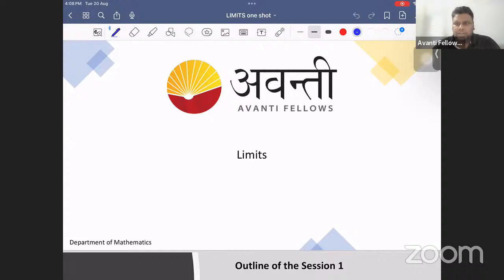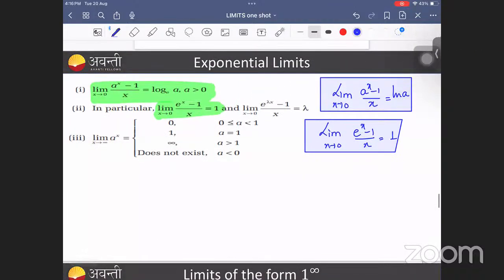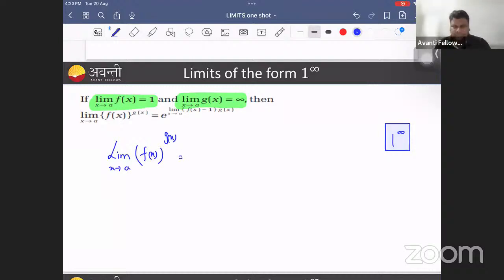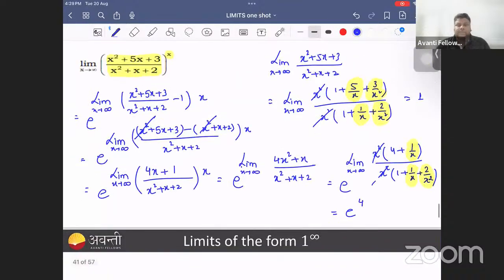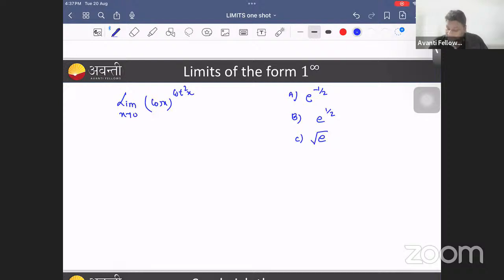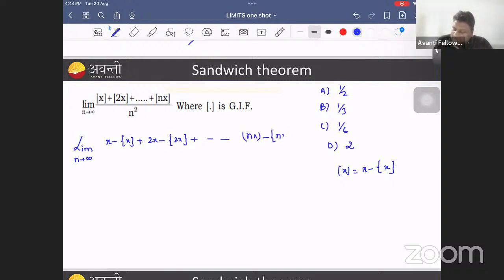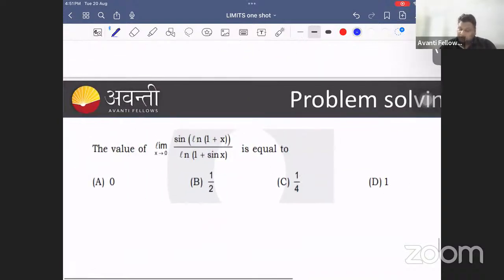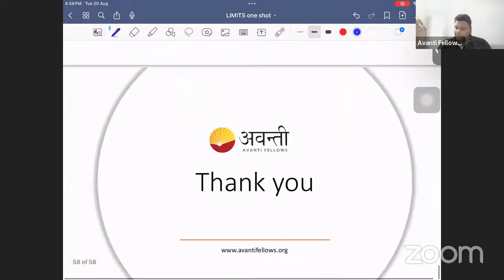Class 12 - 005 - Limits, Continuity & Differentiability of Functions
In this class we will go through the previous years questions asked in JEE mains and Advanced from Limits, Continuity & Differentiability and also learn some concepts.